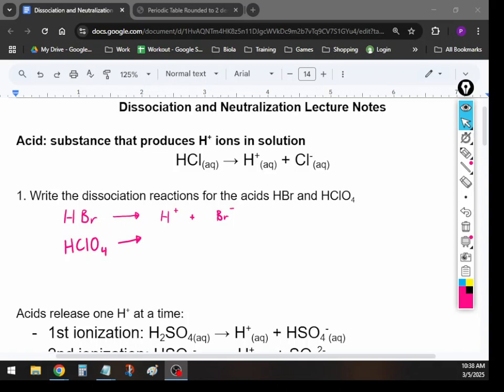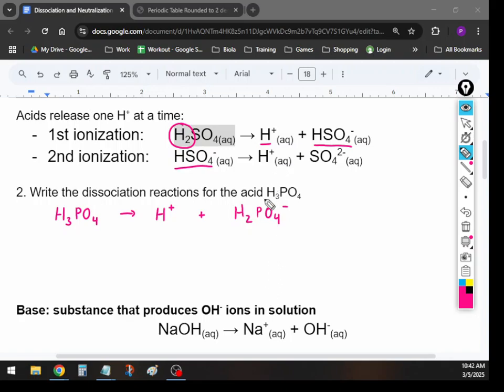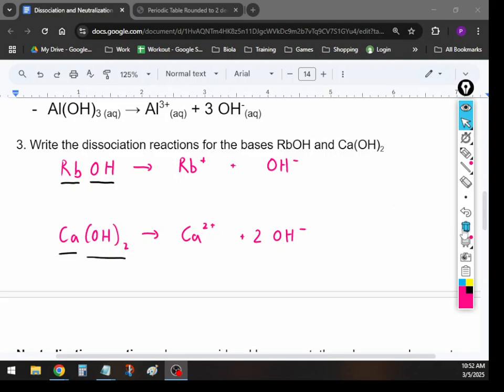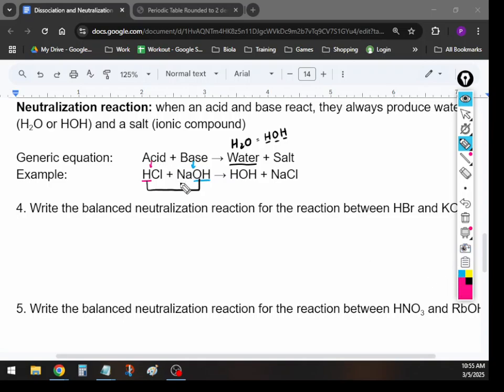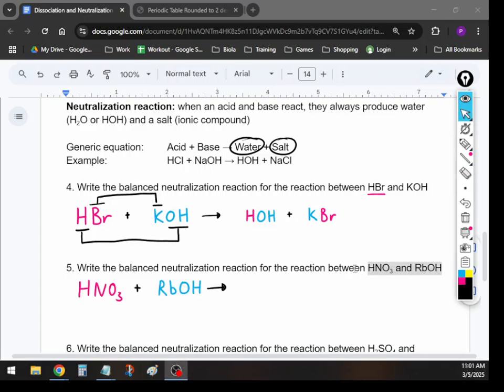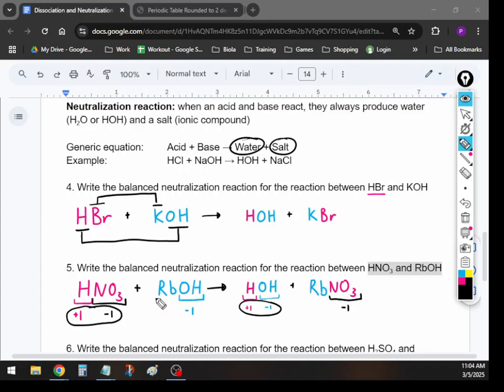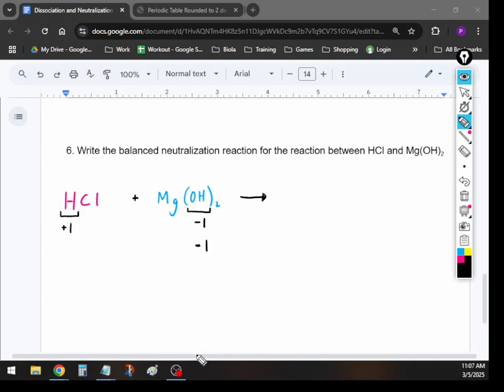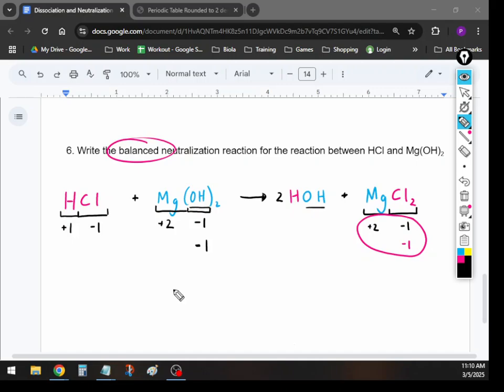Dissociation and Neutralization Rxns | Mr. Oh Chemistry